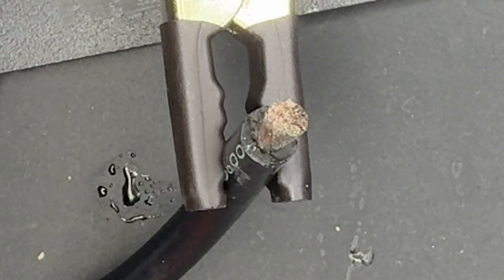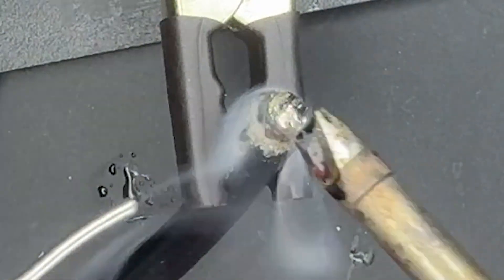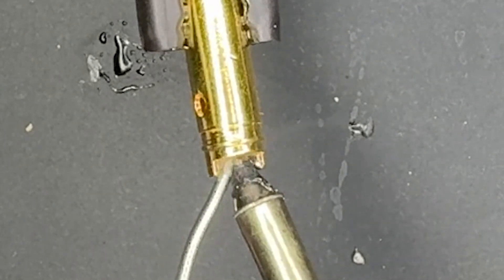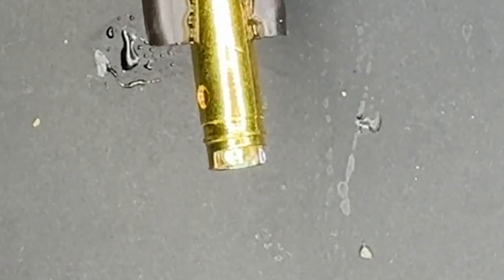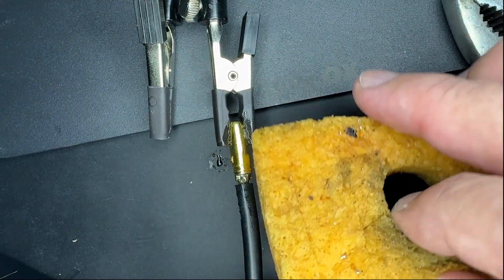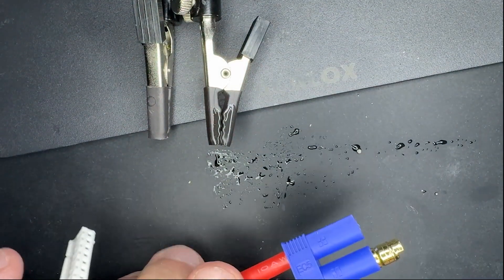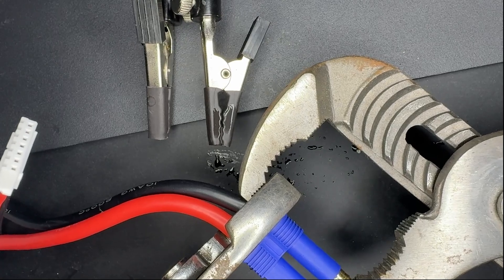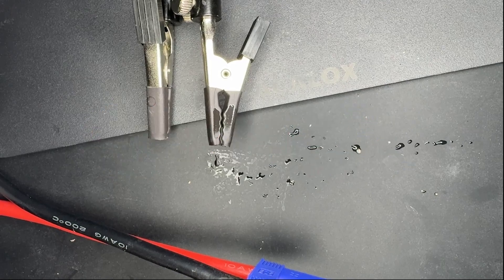Closeup of the inductive curie soldering effect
Some people wanted me to show them a closeup of the inductive curie soldering effect so here it is. For the first video go here:

Here's a few links to get the irons like this from $241 to $1000 and the EC5 reverse insert connectors:

Thermaltronics TMT-2000S-PM

Metcal MX-5211 (top of the line, the one featured in the video)

Reverse installation EC5 connectors: